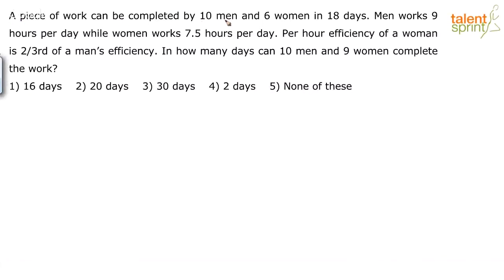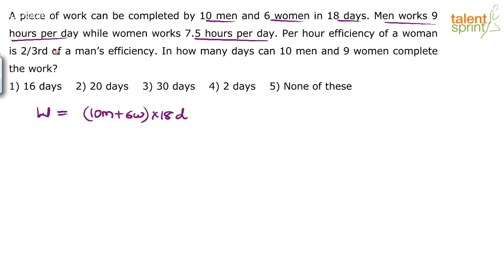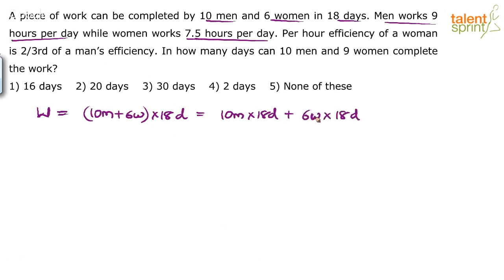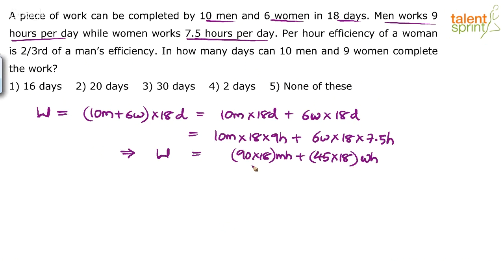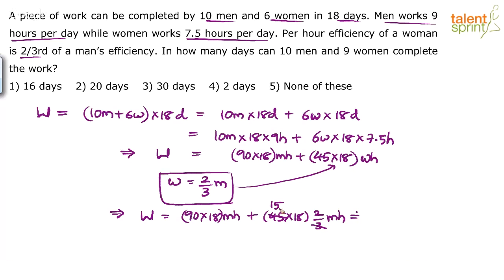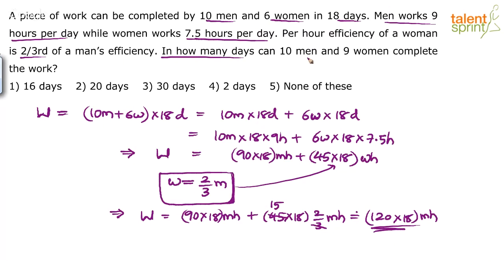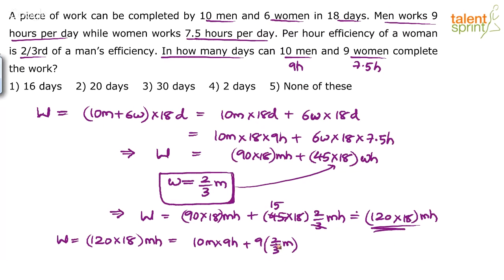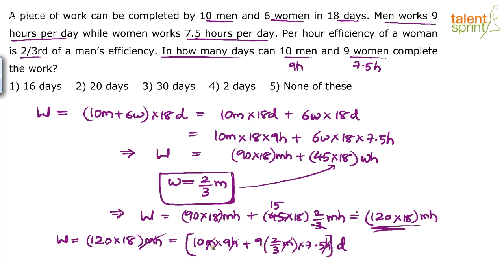Time and Work Problems | Tricks & Shortcuts | Advanced Example - 13 | TalentSprint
Time and work problems are very common among a series of exams, be it a competitive or school exam. This quantitative aptitude question requires the best tricks to solve them immediately even if these questions seem to be easy before you attempt. This video will introduce you to the basics and shortcuts tricks that you must apply while solving such problems.

Question: A piece of work can be completed by 10 men and 6 women in 18 days. Men work 9 hours per day while women work 7.5 hours per day. Per hour efficiency of a woman is 2/3rd of a man’s efficiency. In how many days can 10 men and 9 women complete the work?
1) 16 days 2) 20 days 3) 30 days 4) 2 days 5) None of these